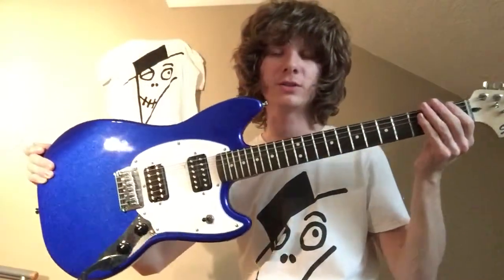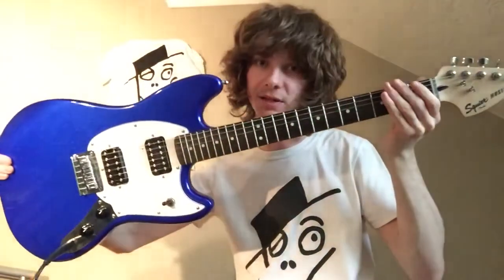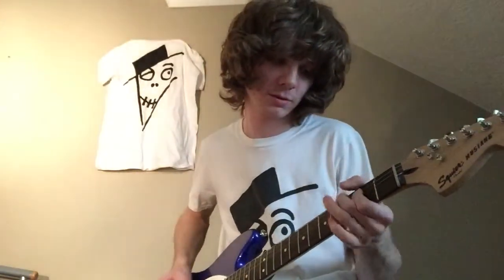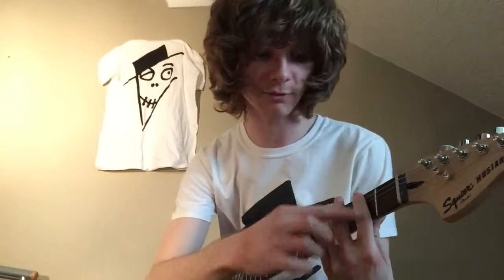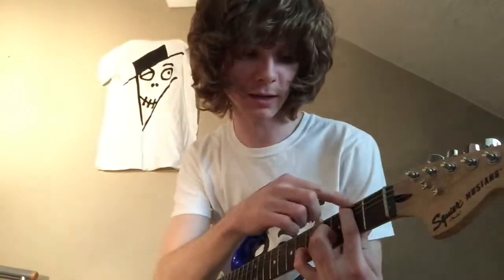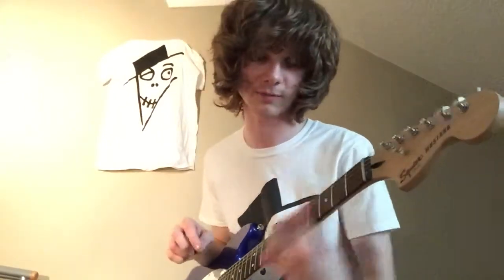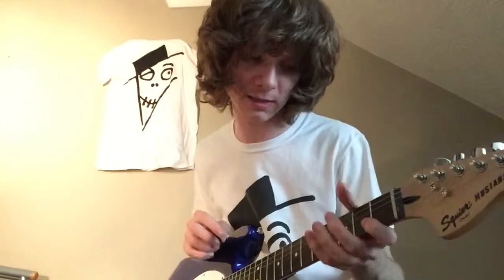‘The Fourth Wall’ Tutorial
A tutorial/lesson on how to play ‘The Fourth Wall’. This song is from our ten song debut album ‘Reminder’. This song and the album it’s featured on can both be downloaded from our official Bandcamp page.